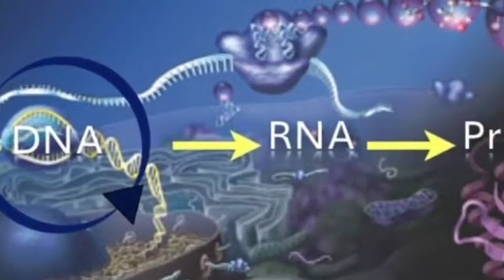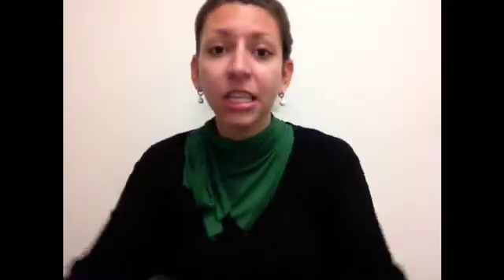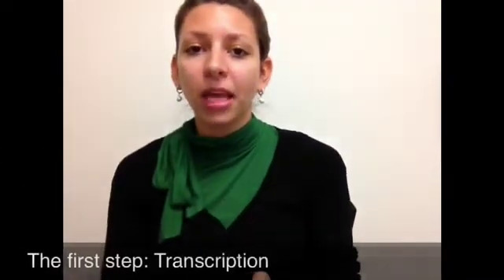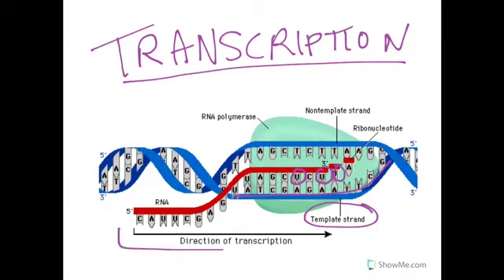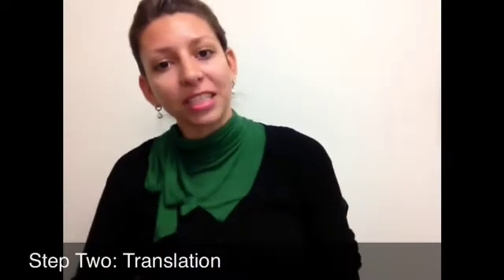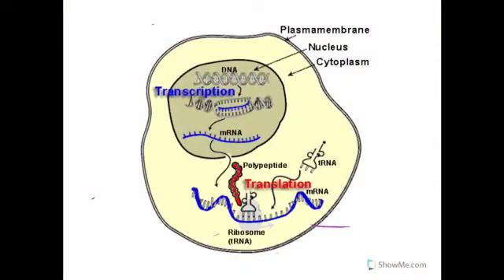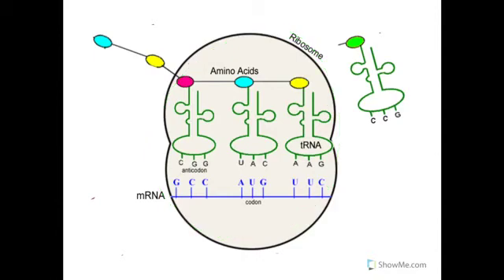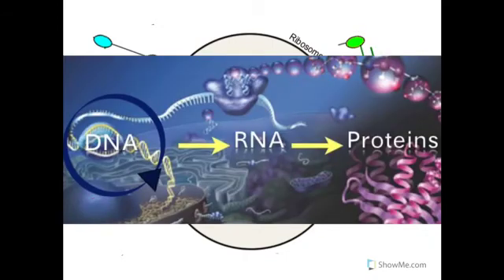Protein Synthesis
How do our eyes get their color from the instructions in our DNA?